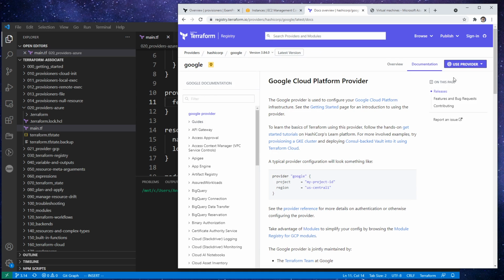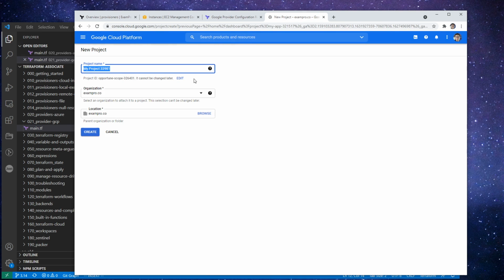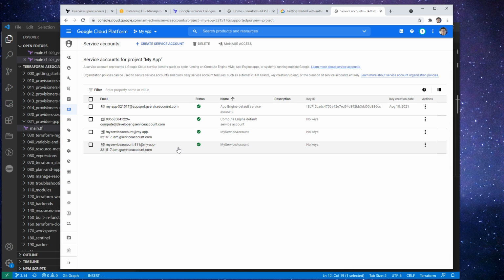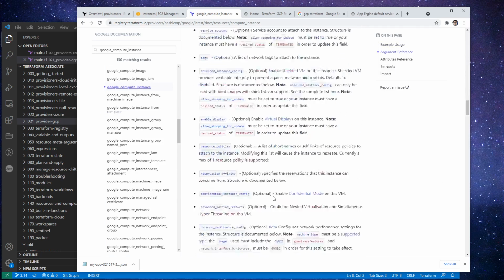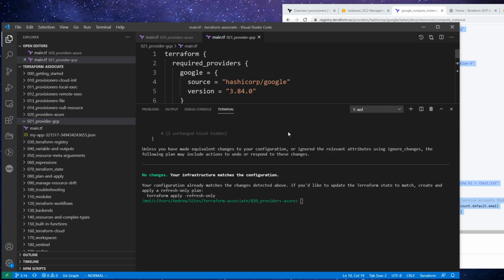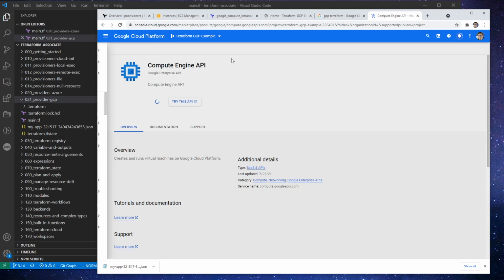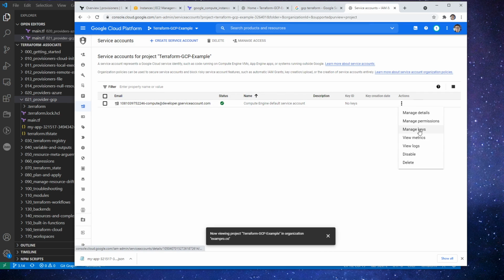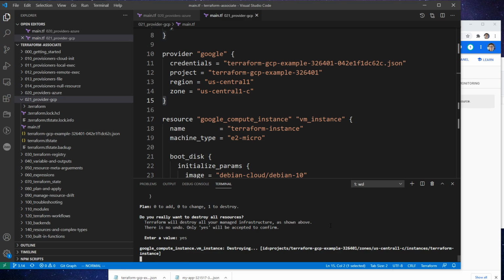GCP Provider Follow Along - HashiCorp Terraform Associate (003)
Follow along as we set up the Google Cloud Platform (GCP) provider in Terraform. Learn how to integrate and manage GCP resources efficiently with Terraform configurations.